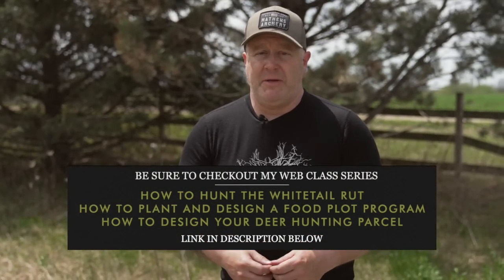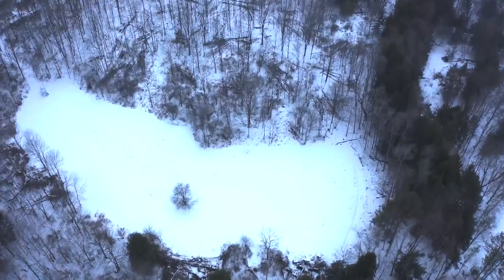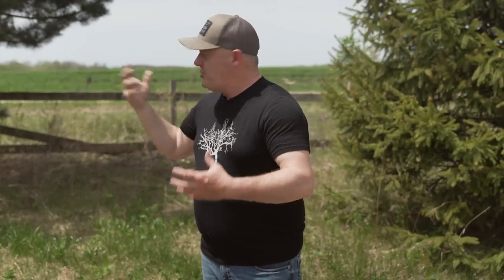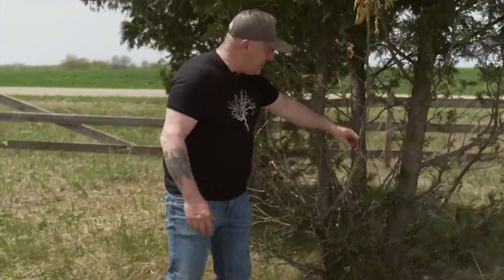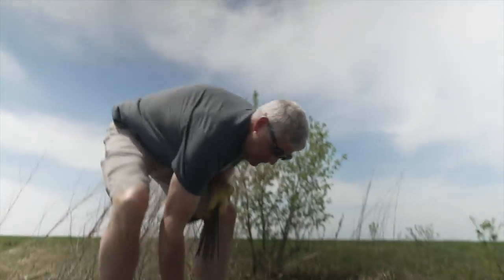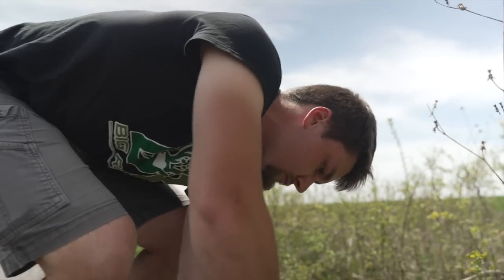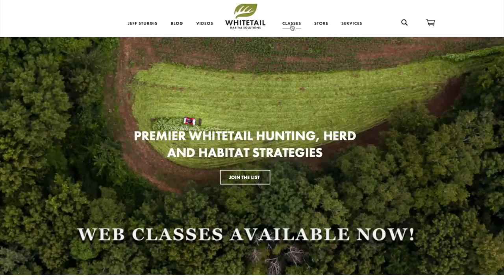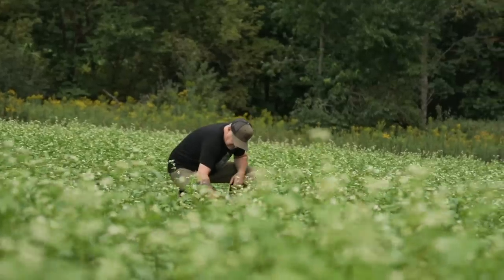Top 3 Deer Habitat Screenings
Looking for the best deer habitat screening? Here are 3 very important deer screening varieties that you need to consider for your deer hunting property, this growing season.